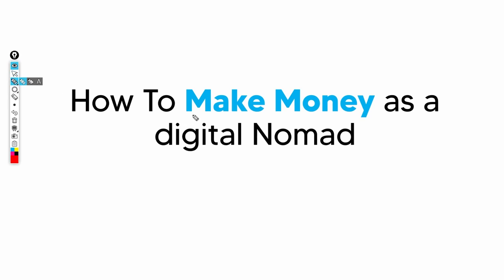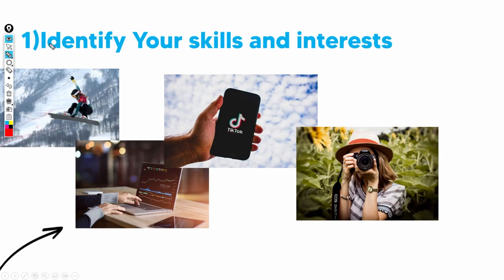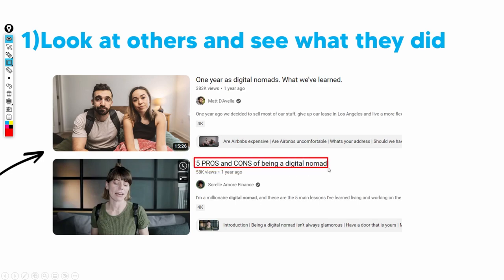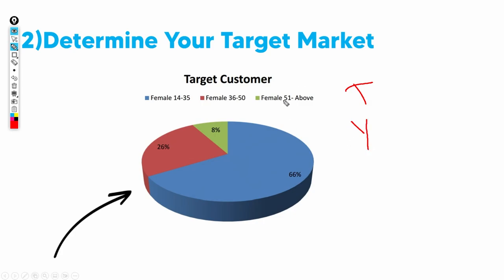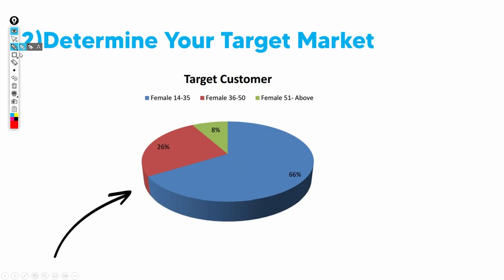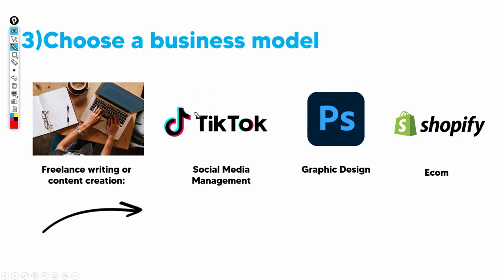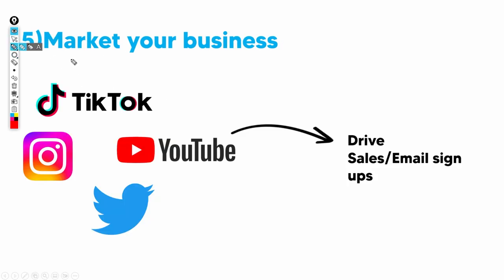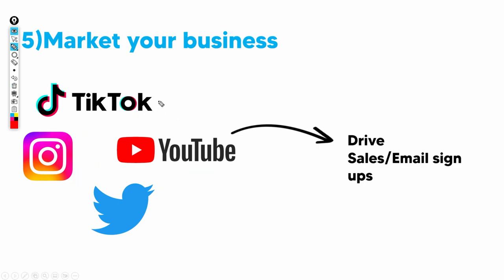How to BECOME A digital Nomad For Beginners (6 Ways To Make Money As A Digital Nomad)